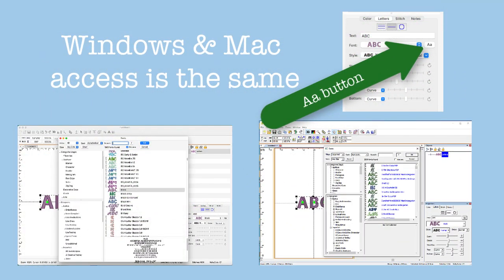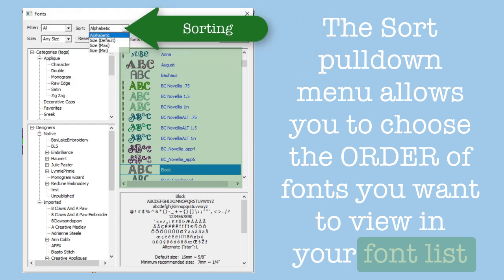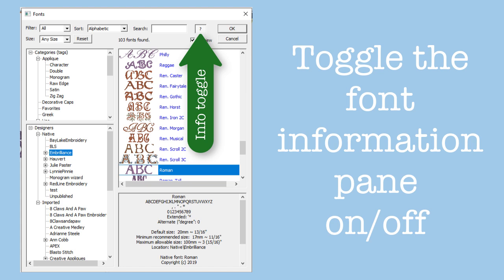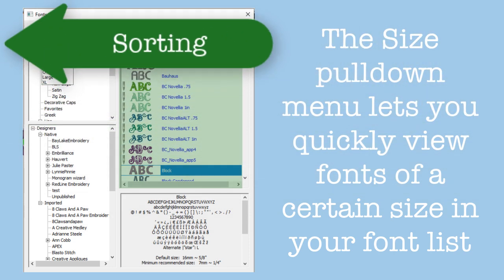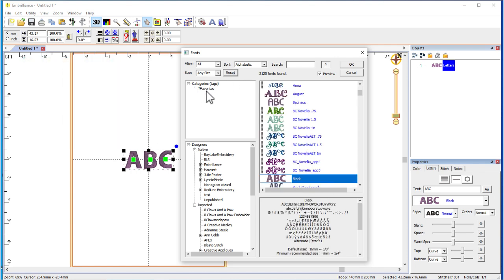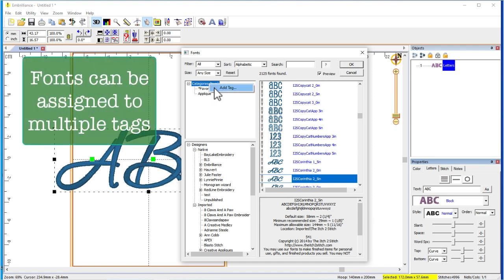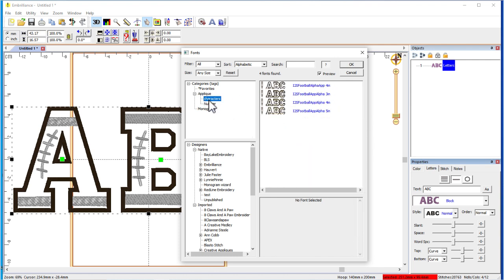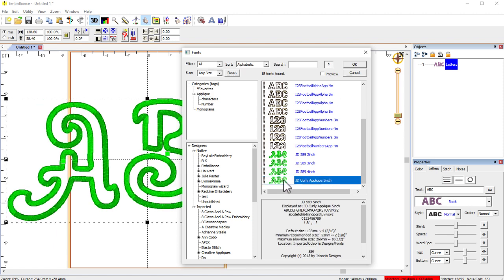A Walk through of AlphaTricks FontManager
We’ve known that many of you own AlphaTricks specifically to help organize your fonts. Usually that’s been done through renaming. We know it’s an unwieldy way to manage anything. Now, you can tag your fonts – this means they can be discovered by any category, using the category names you choose. One of the biggest challenges of this was to make the font catalog into a file that you can take from system to system as you copy your fonts, but we’ve achieved it. Even going across the Mac/Win divide, you can keep your Font Catalog organization.

Size also plays a big factor (oh, pun!) in selecting fonts, so there’s a Size filter, too. The sizes do overlap a bit, but with just a bit of looking, you can narrow in on what you want. By adding this size filter, your scrolling will be reduced. You don’t even need to create size categories of your own. You will anyway, just because you’re all teenagers at heart, but you don’t need to.

How about finding things by font creator? Yes, they’re in their own list, shown based on the names the designers use to install their fonts. They’re also sorted by native and imported, as the advanced features available with native fonts are becoming increasingly popular.